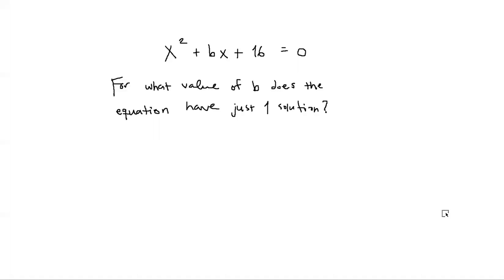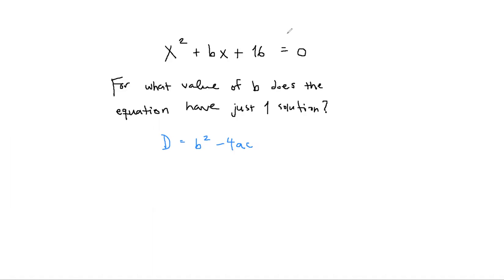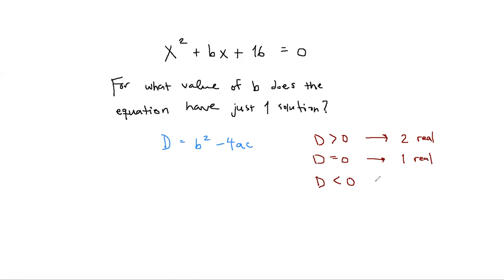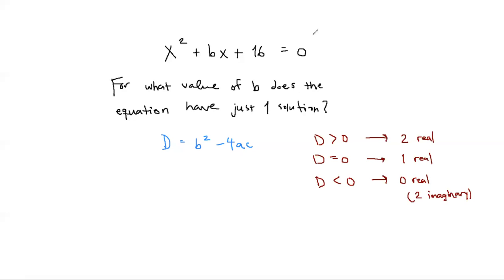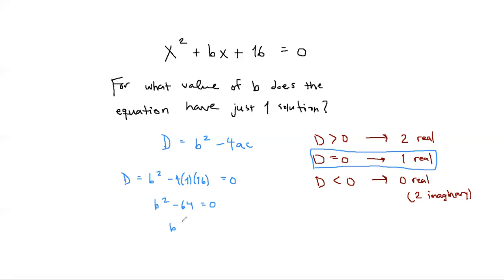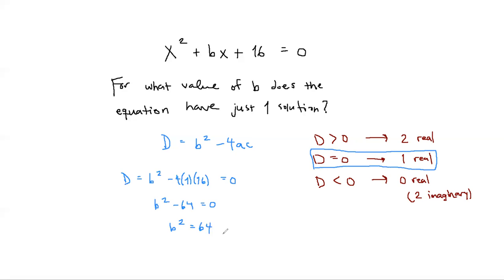SAT March 2020 Section 4 Question 26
SAT explainer video using the discriminant to determine when an equation would have just one solution.